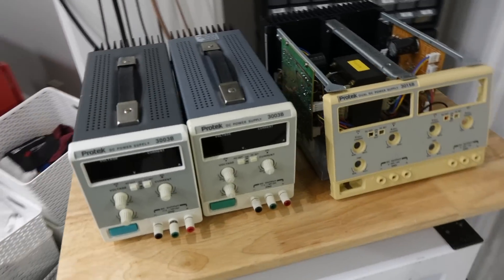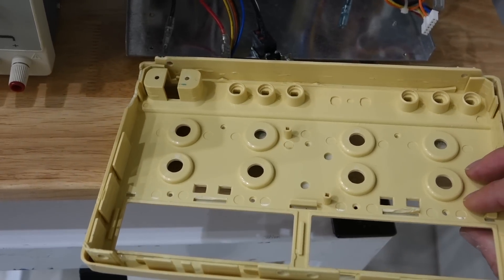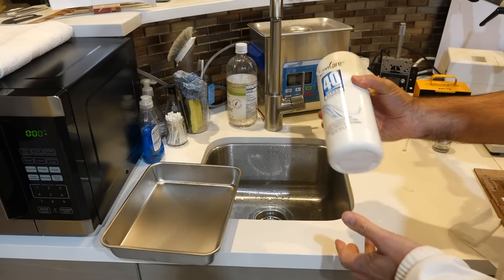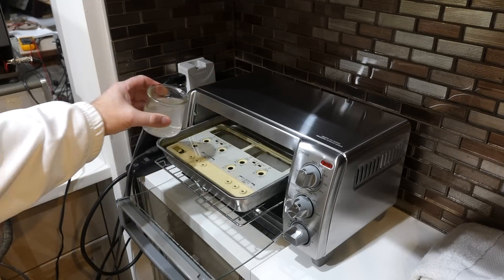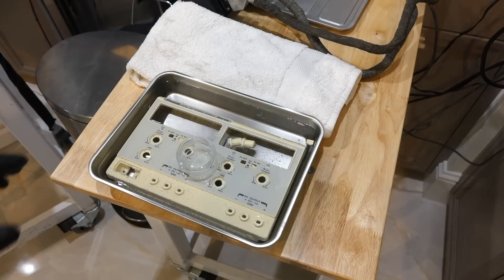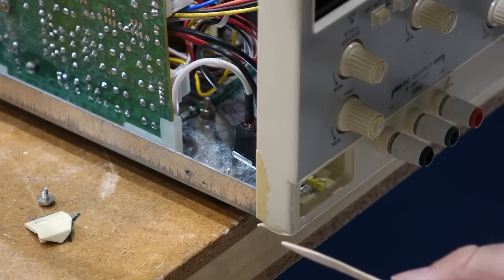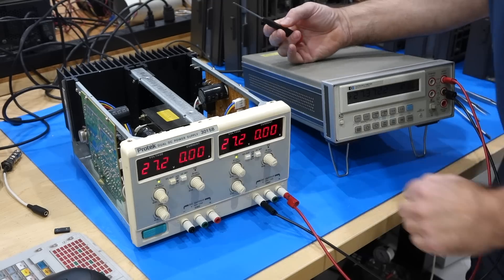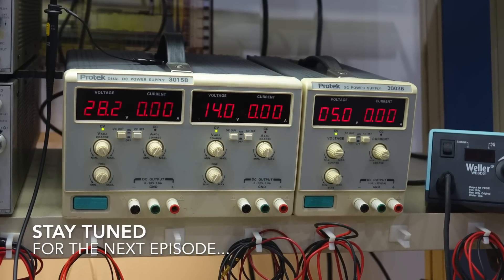Retr0brighting the easy way (Protek 3015B power supply)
We try our hand at retr0brighting a very yellowed Protek power supply, with a simplified method.

Amazon link for Salon Care 40 Clear Developper

My page of Amazon links for the lab tools and products I use